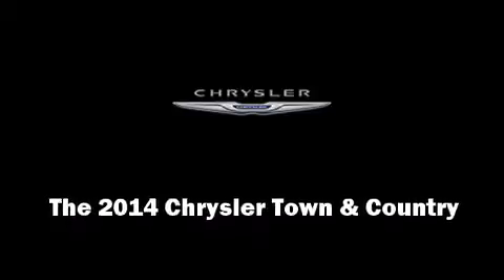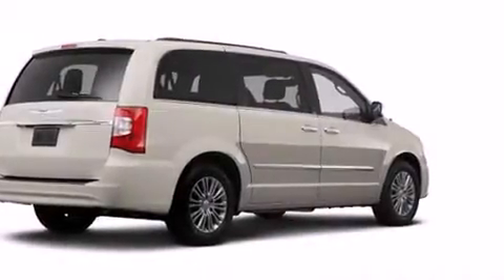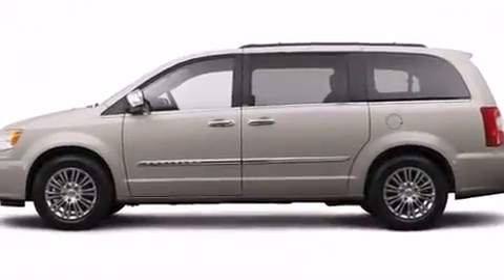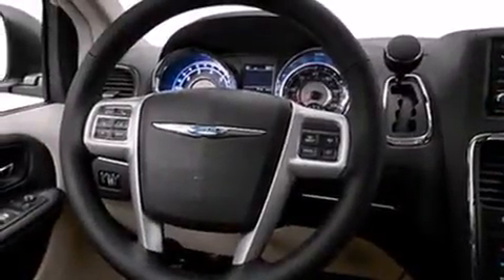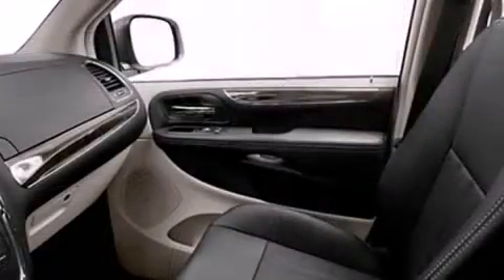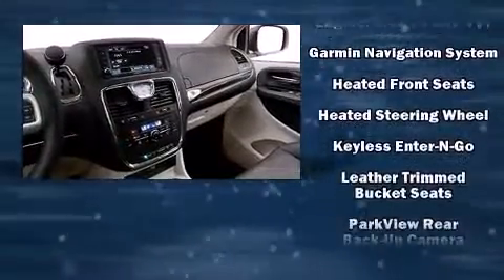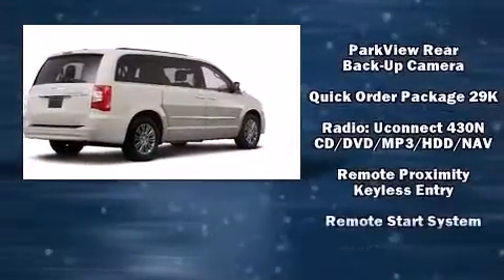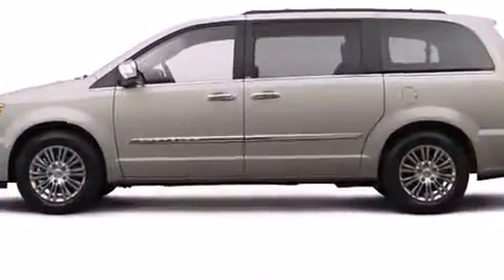2014 Chrysler Town & Country Touring in Decatur, IL 62521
Bob Brady Dodge Chrysler Jeep Ram
4025 E Boyd Rd

Discerning drivers will appreciate the 2014 Chrysler Town & Country. Under the hood you'll find a 6 cylinder engine with more than 270 horsepower, and for added security, dynamic Stability Control supplements the drivetrain. All of the premium features expected of a Chrysler are offered, including: leather upholstery, adjustable headrests in all seating positions, front fog lights, telescoping steering wheel, heated door mirrors, power windows, and voice activated navigation. Storage solutions are integrated throughout the interior, demonstrating thoughtful attention to detail. Audio features include a CD player with MP3 capability, and 6 well positioned speakers. Rear LCD monitors provide entertainment that your passengers will appreciate no matter how far the drive. With side curtain airbags supplementing the rest of the safety network, you can be assured that you and your passengers will experience top-tier protection. Our aim is to provide our customers with the best prices and service at all times. Stop by our dealership or give us a call for more information.